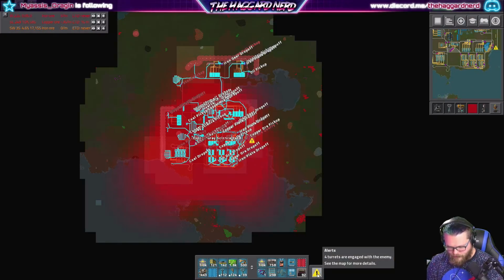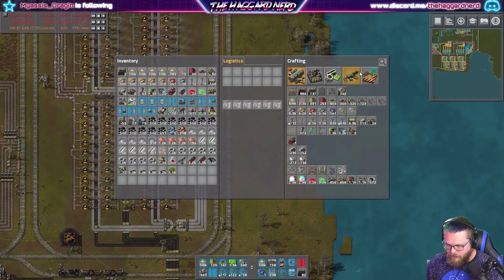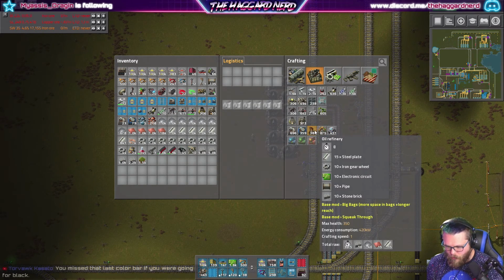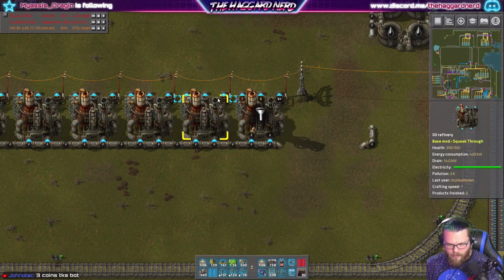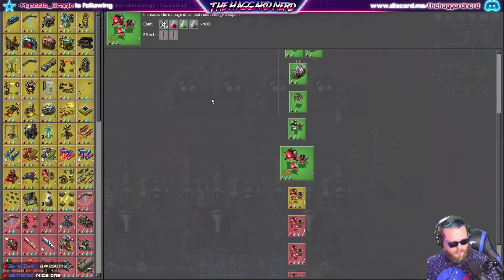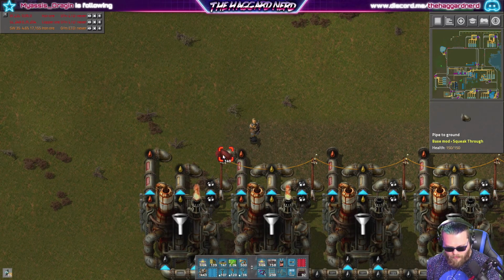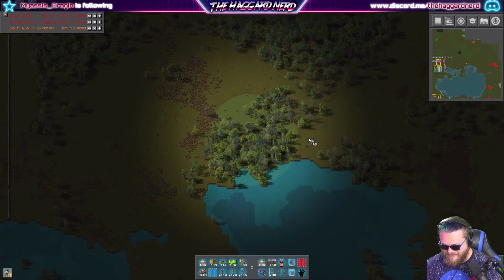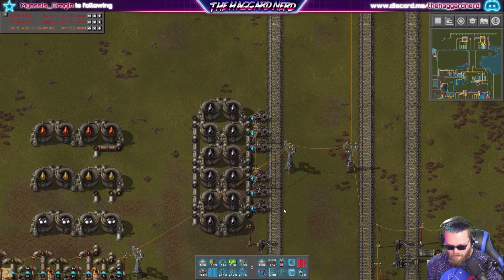GETTING STARTED WITH OIL PRODUCTION | Factorio 0.16 #51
Let's Play Factorio! This is one of my all time favorite games... ITS SO ADDICTIVE!  Come join me while me make machines to build the machines that do the work of the machines that we build.